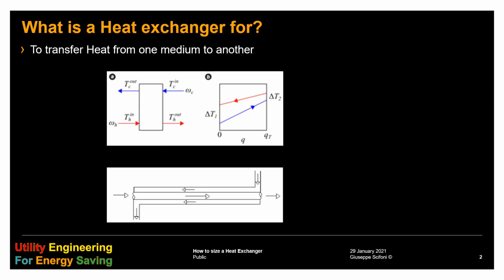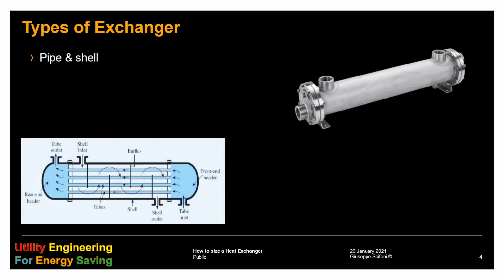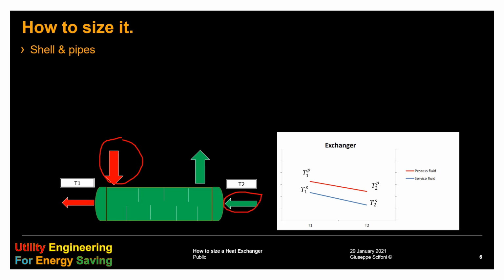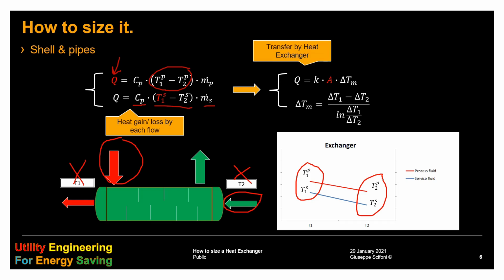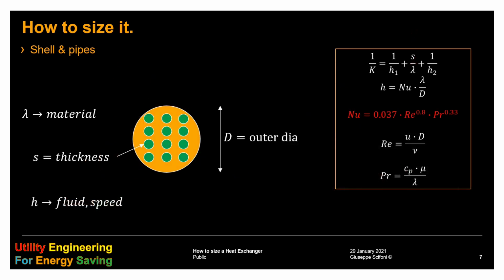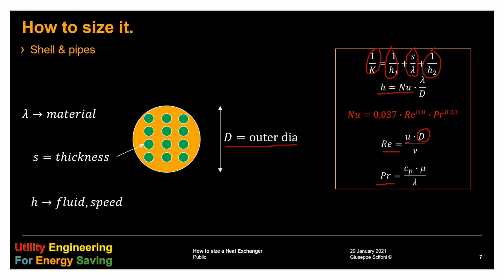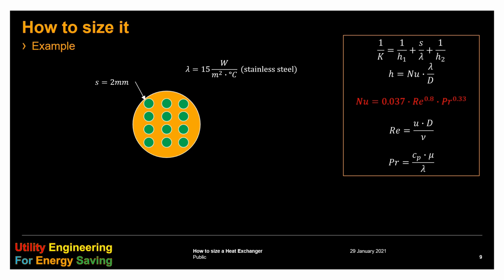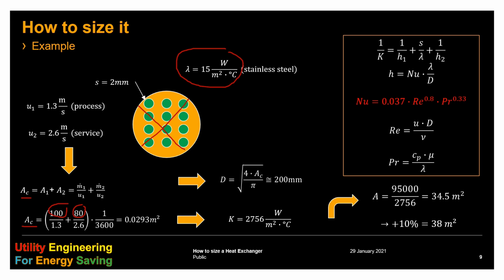Heat Exchangers.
A short theoretical background for the selection of a shell/tube heat exchanger, very common in any engineering application.

CONTENT:
01:15 Plate & Frame Exchanger
02:05 Pipe & Shell Exchanger
03:17 How to size it
08:13 Example